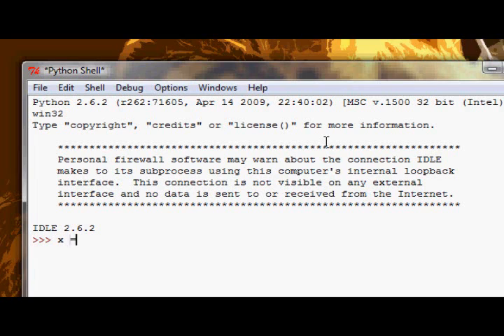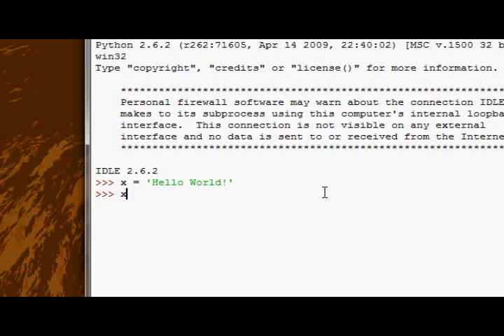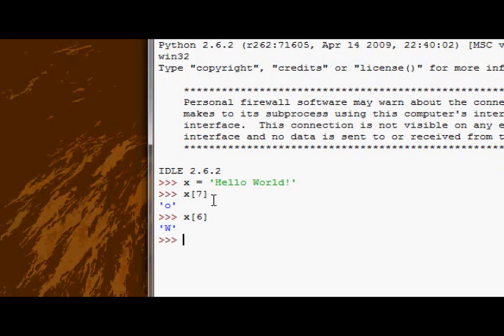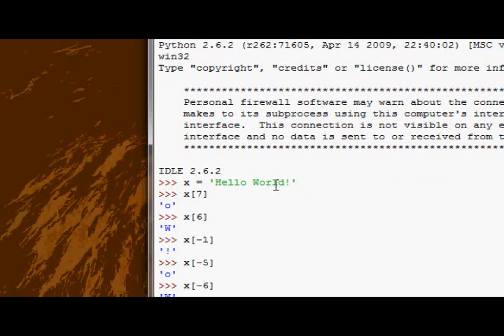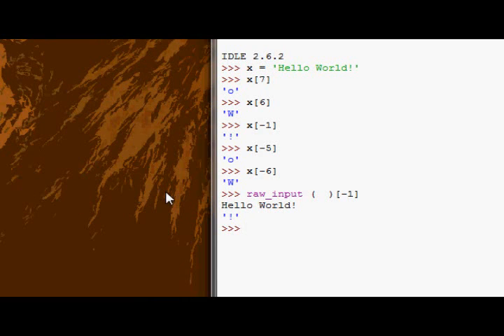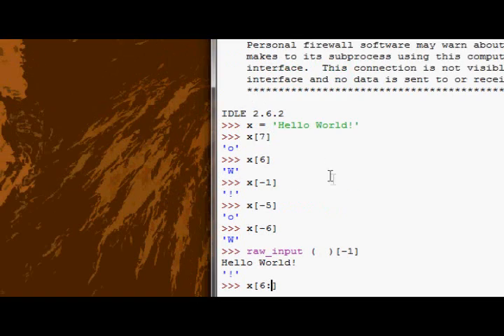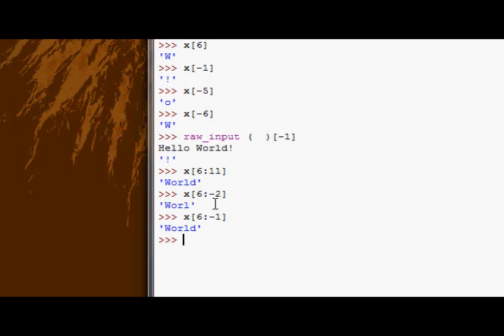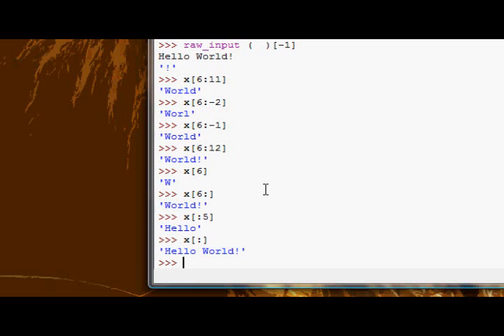Python Tutorial #9 - Indexing & Slicing - Part 1